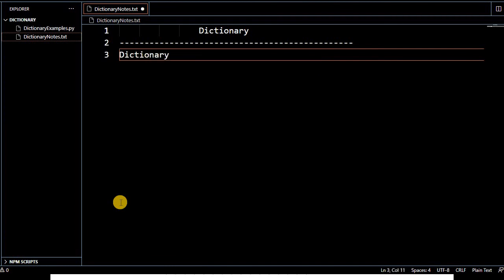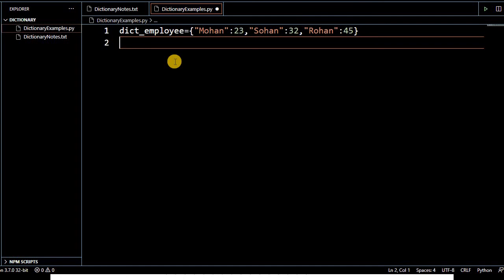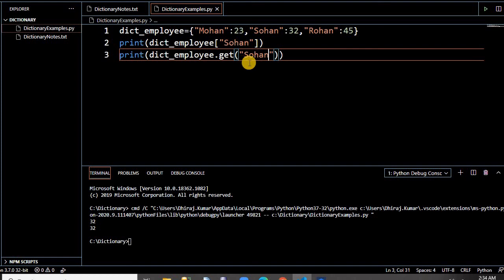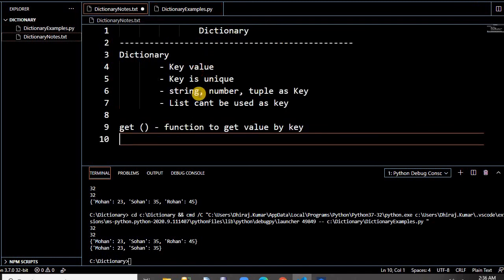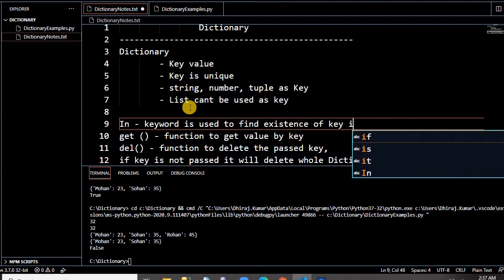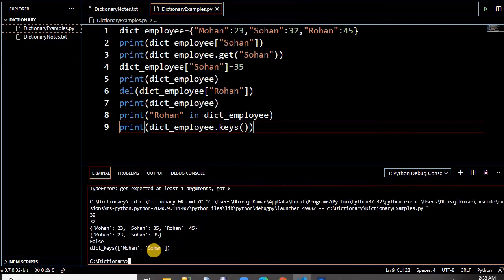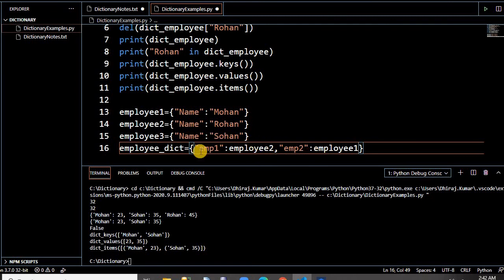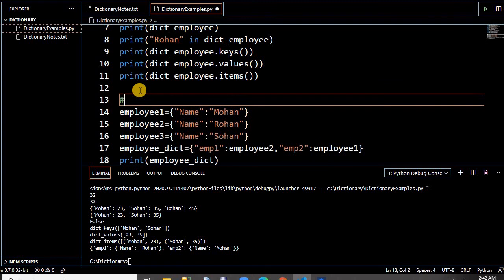Python Dictionary || How to create dictionary || How to access dictionary || Dictionary methods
After this video, you will be able to understand
1. What is Python Dictionary
2. How to create Dictionary
3. What is Nested Dictionary
4. How to create Python Dictionary
5. How to access Python Dictionary
6. Various Python Dictionary Functions - copy(), del(), get(), keys(), values(), sort(), len(), dict()